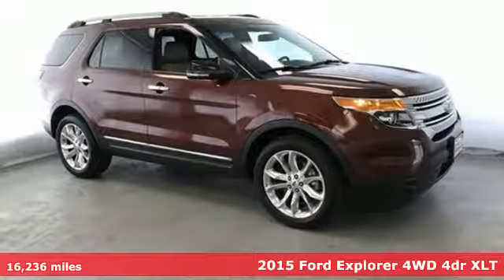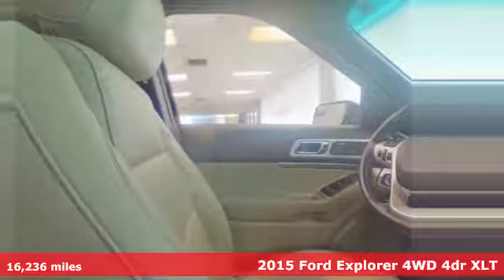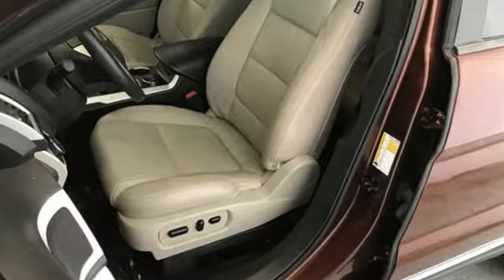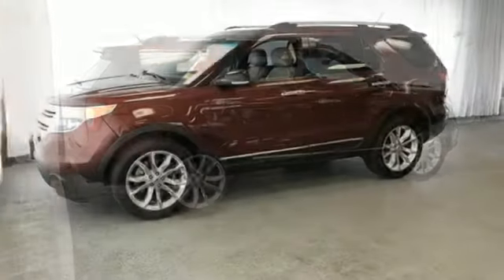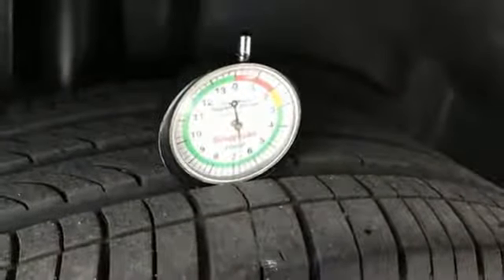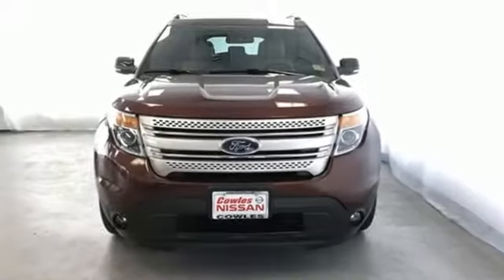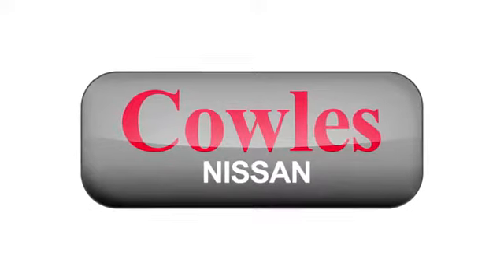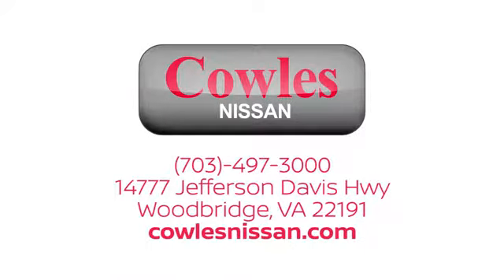Used 2015 Ford Explorer Washington DC VA Woodbridge, VA P14041 - SOLD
Year: 2015
Make: Ford
Model: Explorer
Trim: XLT
Engine: 3.5L 6-Cylinder SMPI DOHC
Transmission: 6-Speed Automatic with Select-Shift
Color: Brown
Interior: Medium Light Stone
Mileage: 16236
Stock #: P14041
VIN: 1FM5K8D86FGC21094
CARFAX One-Owner. Clean CARFAX. Brown 2015 Ford Explorer XLT AWD 6-Speed Automatic with Select-Shift 3.5L 6-Cylinder SMPI DOHC Explorer XLT, 4D Sport Utility, 3.5L 6-Cylinder SMPI DOHC, 6-Speed Automatic with Select-Shift, AWD, Brown, Cloth.brbrAsk about our Special Rates this month! Recent Arrival! Odometer is 25275 miles below market average!brbrAwards:br * 2015 KBB.com 5-Year Cost to Own Awards * 2015 KBB.com Brand Image AwardsbrCowles Nissan of Woodbridge has been family owned and operated for over 37 years!brbrReviews:brbr * Upscale cabin; abundant high-tech features; comfortable ride; fuel-efficient turbocharged four-cylinder engine; strong turbocharged V6. Source: Edmundsbr * The all new, bold and dashing 2015 Explorer is your family's very own 7-person adventure machine. Explorer inspires with best-in-class hwy fuel economy even the hybrid competition can't beat: 28 mpg with the 2.0L EcoBoost engine. For the performance-driven, the 3.5L EcoBoost V6, standard on the new Explorer Sport, produces best-in-class V6 power and torque. There's an Explorer to go wherever you want. Increase your confidence with our driver-assist advancements. Explorer's highly capable Terrain Management System is paired with Intelligent 4WD to give you seamless shift-on-the-fly confidence. When encountering challenging conditions, just turn the dial to match the scene outside. When traffic is detected in your blind spots, the available BLIS (Blind Spot Information System) with cross traffic alert is designed to alert you with a light in your sideview mirror. In addition, the adaptive cruise control and collision warning with brake support is designed to help you maintain a preset gap from the vehicle in front of you. Travel in style and luxury with leather-trimmed seating, standard inside Explorer Limited. Second-row heated seats and secondary console are made available on the Limited, and standard features such as heated steering wheel and 10-way power, heated and cooled front seats take your comfort to the extreme. Standard seating for 7 features environmentally friendly, supportive, soy-based foam in the seat cushions and seatbacks to help conserve limited resources and reduce CO2 emissions. A dual-panel moonroof fills the cabin with light. This graceful space - crafted to world-class standards for fit and finish - is sure to please wherever your journey takes you. Source: The Manufacturer Summary

Address:
14777 Jefferson David Hwy